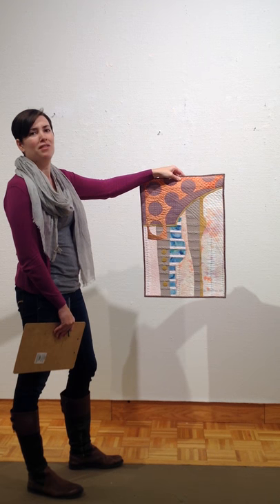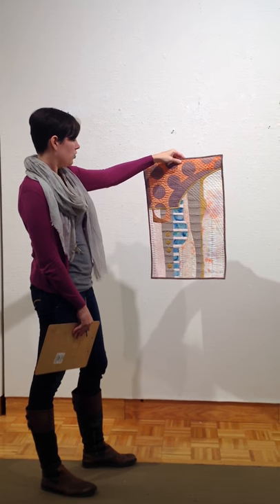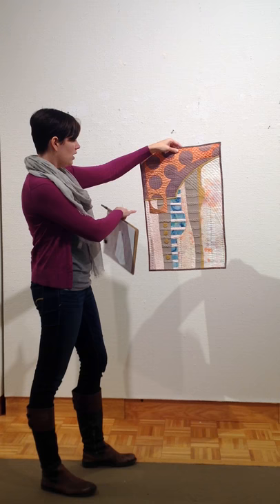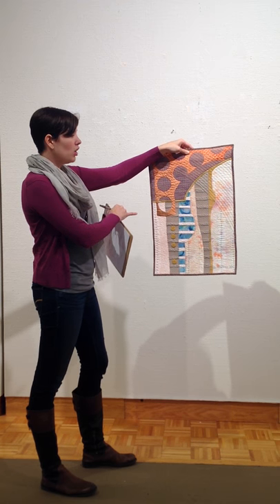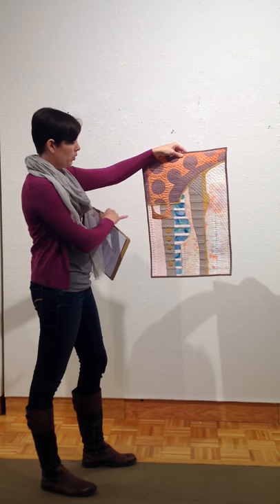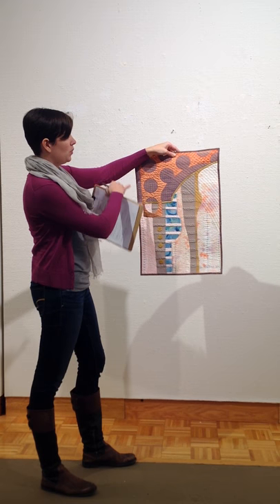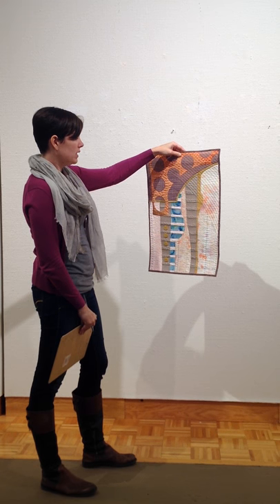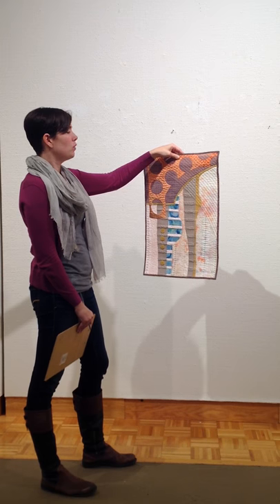Her Seams Were Always Straight, 3rd Place - MSOLL 16'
Ann Miller Titus of Quincy, IL won third place for her fiber piece, Her Seams Were Always Straight, in the 2016 Mary S. Oakley & Lee Lindsay Artist Showcase. Director of University Galleries, Exhibitions & Collections at Bradley University, Erin Buczynski, shares her thought process behind choosing the top three award winners!